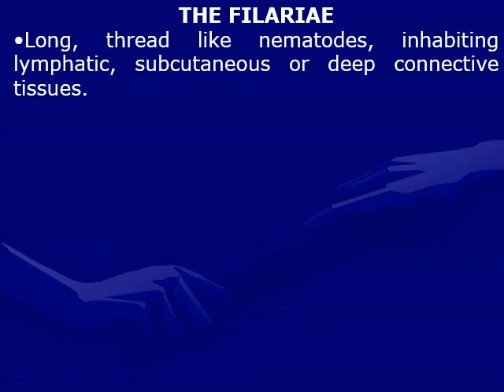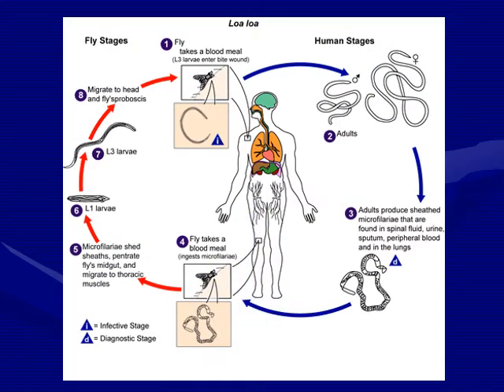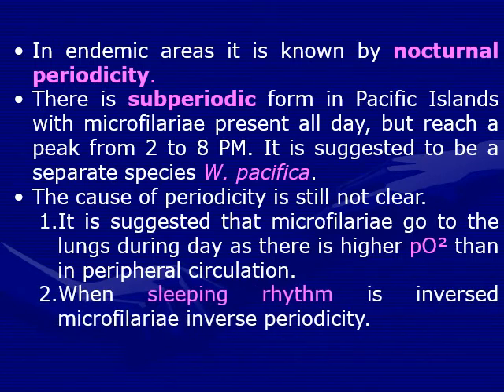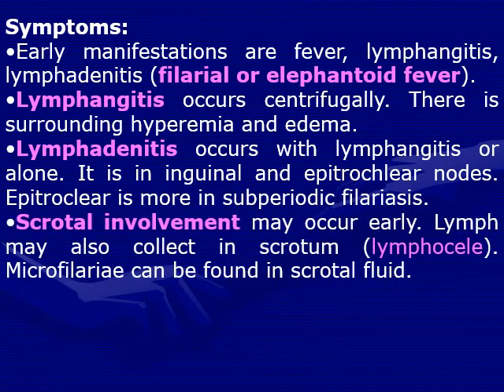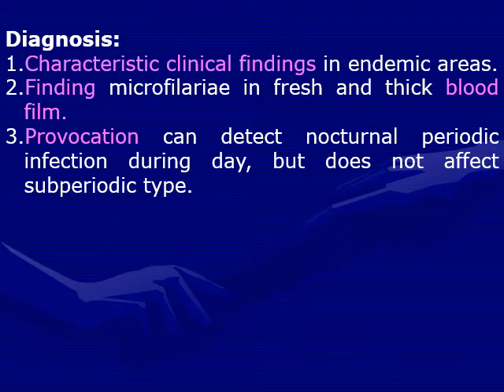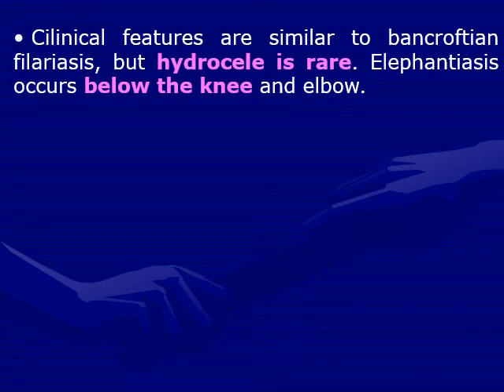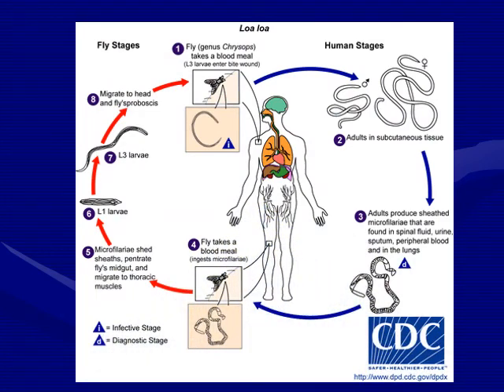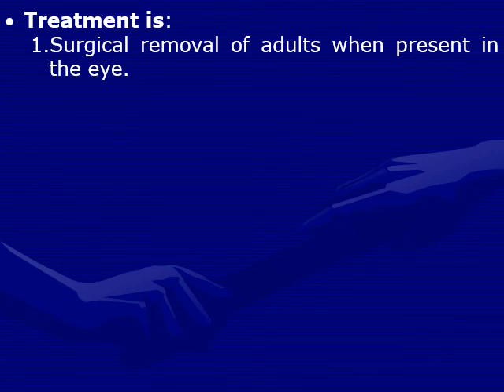The Filariae | Parasitology | Postgraduates | by Prof. Magda Elnazer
The Filariae | Parasitology | Postgraduates | 1st Part | by Prof. Magda Elnazer | Faculty of Medicine | Assiut University